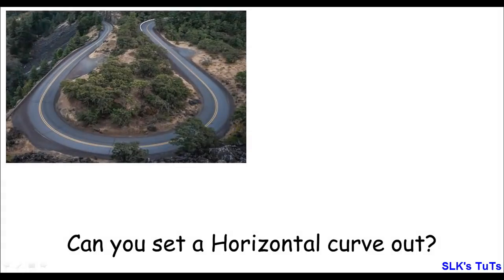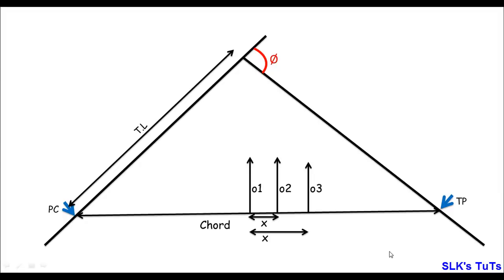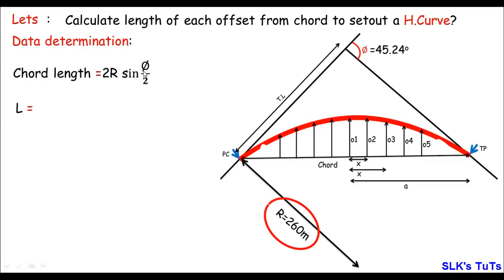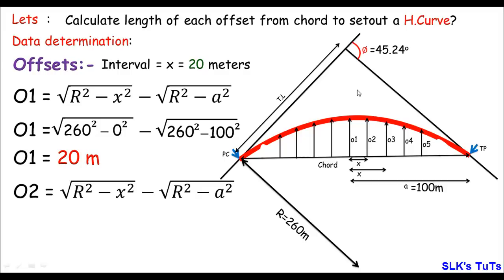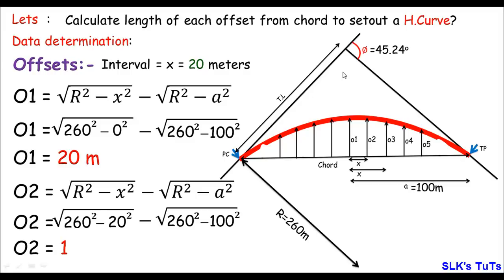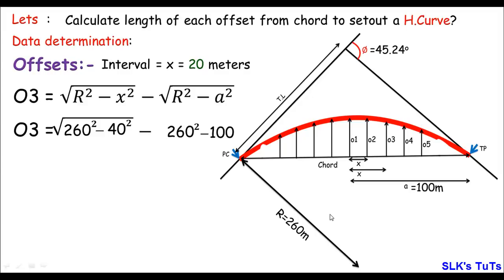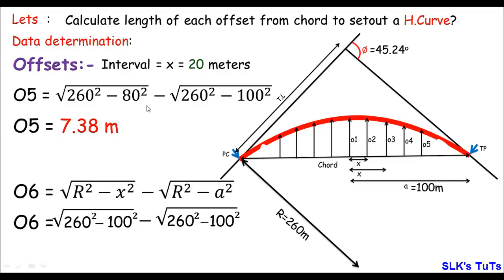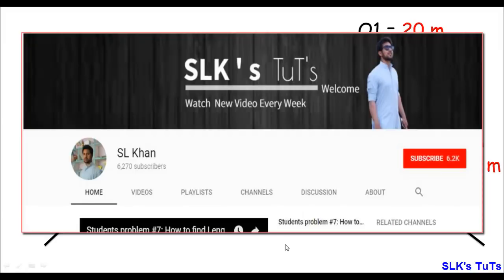Curve setout by ordinates method.